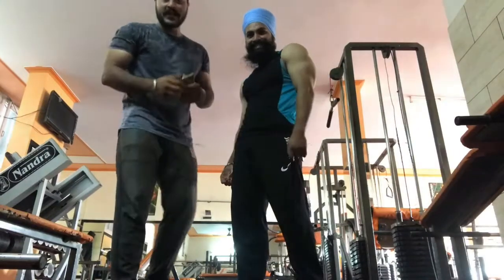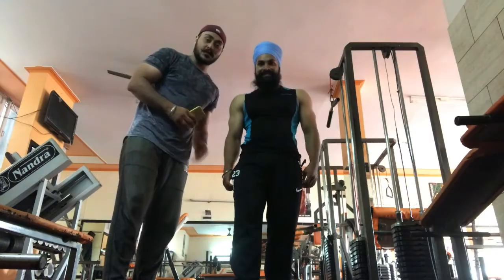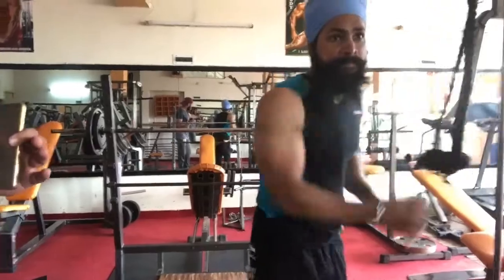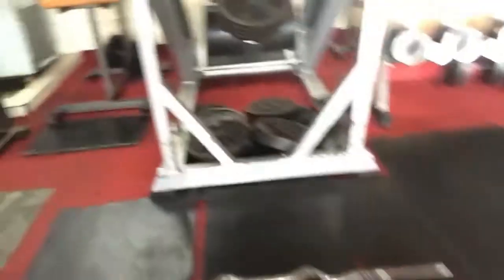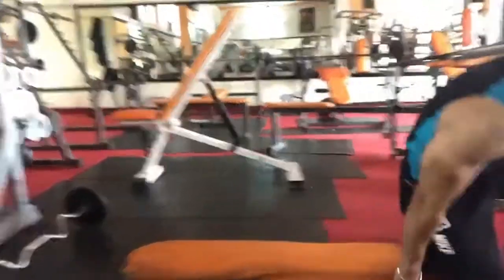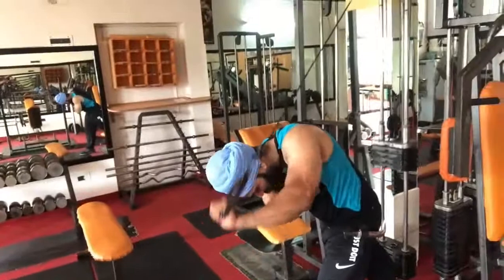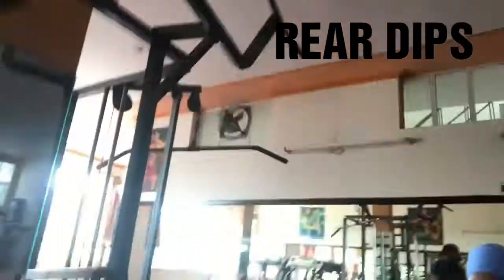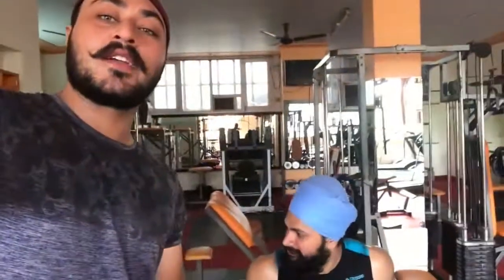Tricep workout of Inderpreet | BODY BUILDING VLOGS | SCHEDULE WORKOUT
Promoting inderpreet singh in this video
Make sure to do exercise under your coach or supervisor